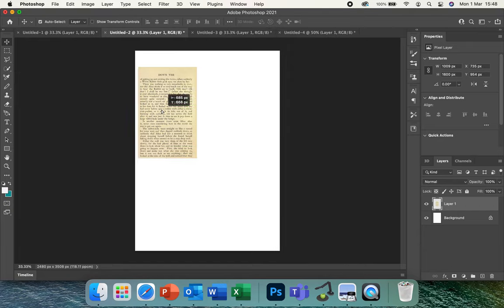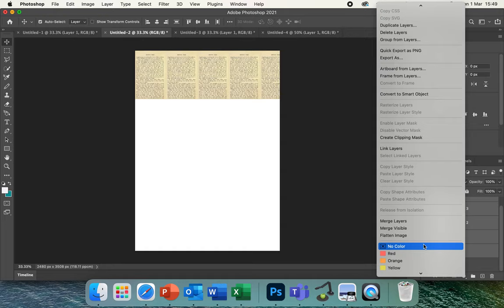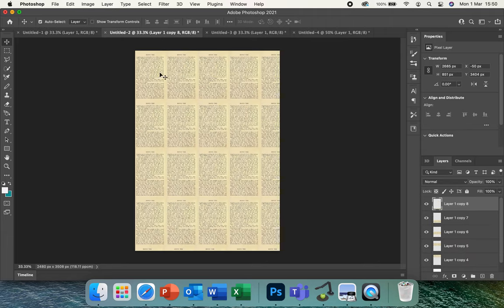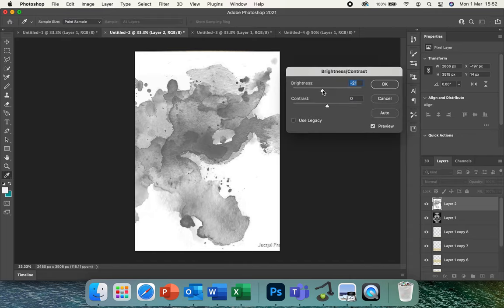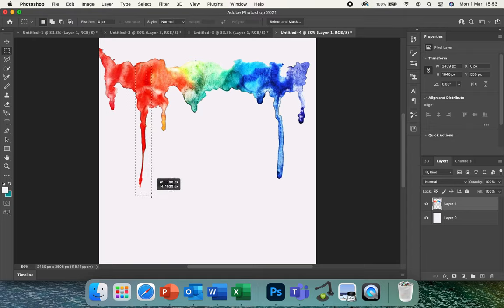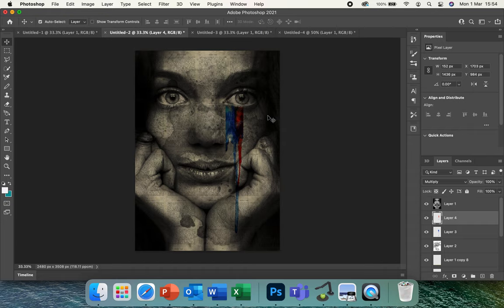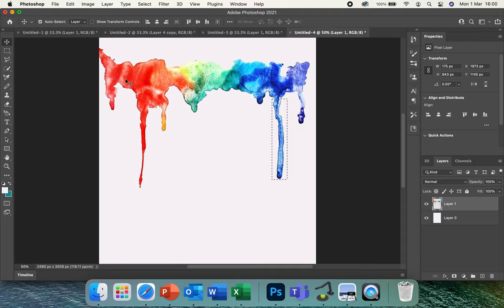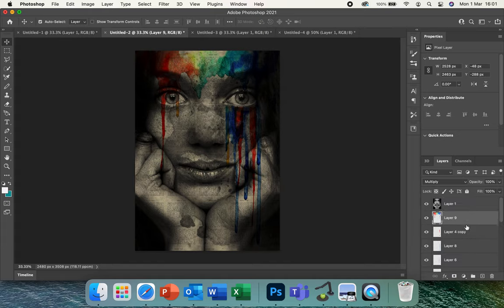how to work in the style of Loui Jover